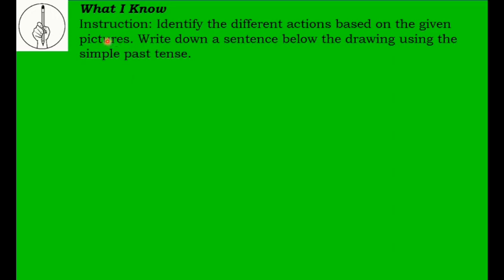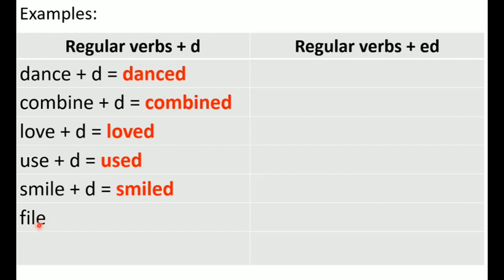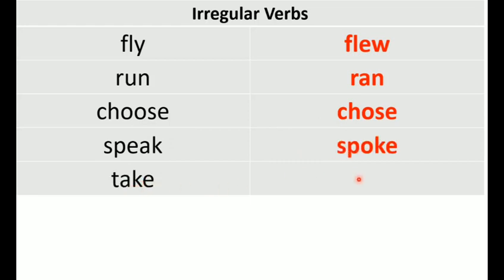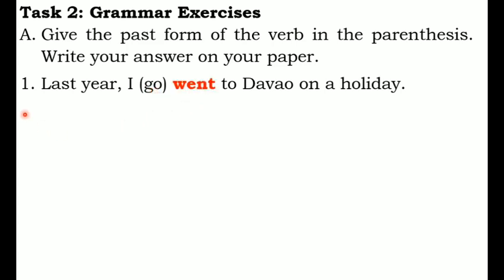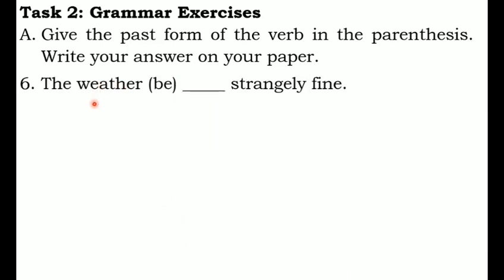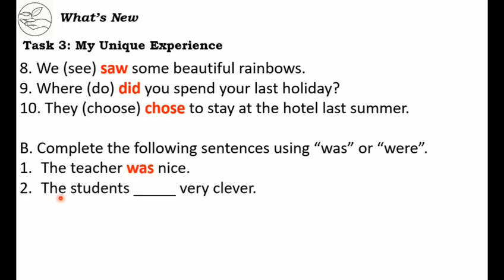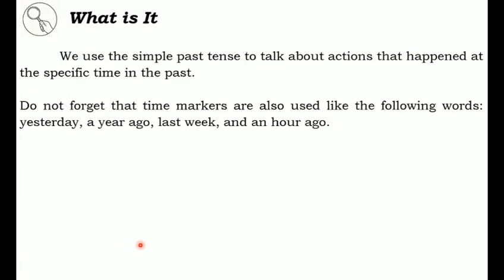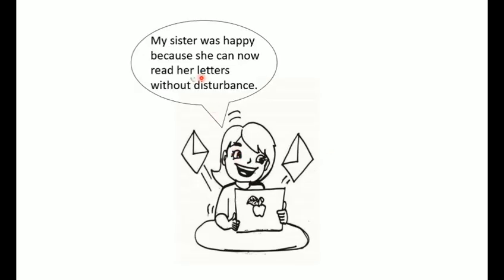SIMPLE PAST TENSE English 7 MELC Quarter 1 Module 4 (Fully explained) PAPANO MATOTONG MAG-ENGLISH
This video explains in details the lesson entitled SIMPLE PAST TENSE  which is based on English 7 MELC Quarter 1 Module 4 (Fully explained). Panoorin at alamin kung papano matoto magEnglish.
The purpose of this video is to help grade 7 students understand their lesson in English 7.

Below are the links of some of the lessons in English 7 you may need to watch for further studies:

Other related topics:
10 examples of simple past tense
100 sentences of simple past tense
simple past tense examples
20 sentences in simple past tense
simple past tense active and passive voice examples with answers
difference between simple past tense and past perfect tense
dance simple past tense
difference between simple past tense and present perfect tense
examples of active and passive voice in simple past tense